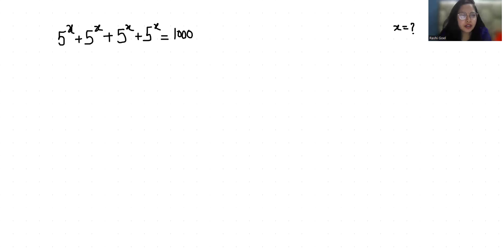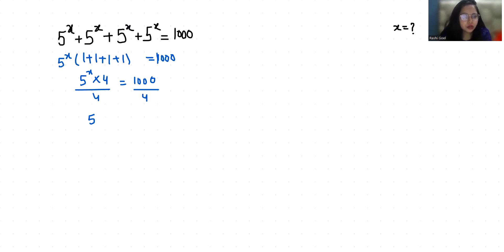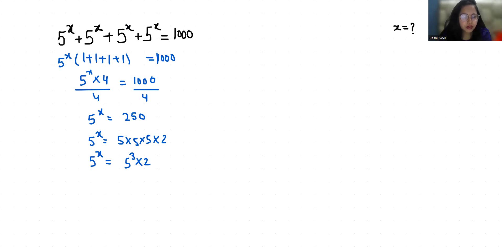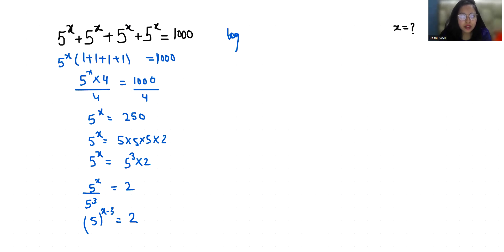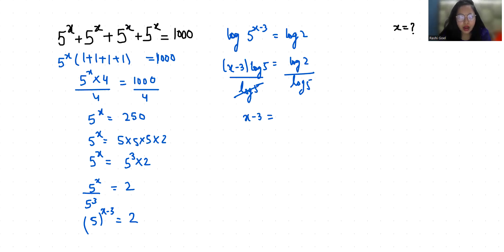IF 5^x+5^x+5^x+5^x=1000 Then X=? | Learn The Short Trick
bhoomika rohra

IF 5^x+5^x+5^x+5^x=1000 Then X=?,
5^x+5^x+5^x+5^x=1000,
5x+5x+5x+5x=1000,
5 x+5 x+5 x+5 x=1000